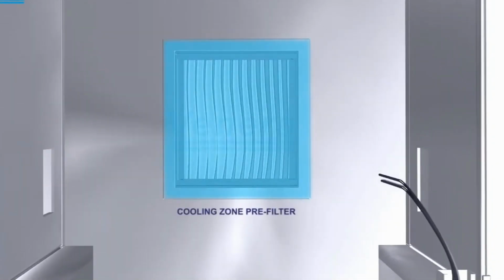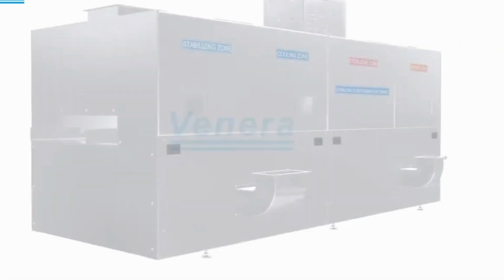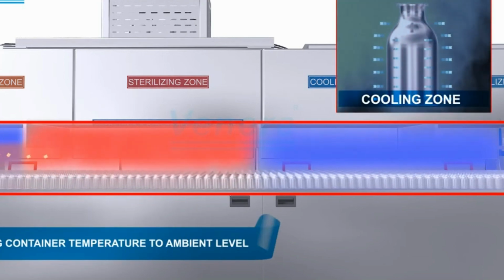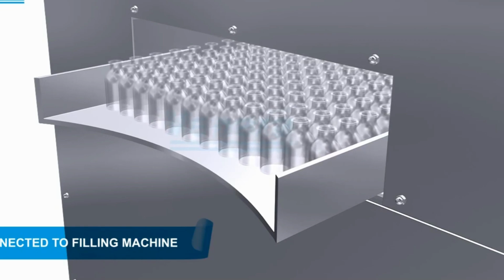Depyrogenation trunnel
A depyrogenated tunnel is a piece of equipment used in sterile pharmaceutical manufacturing to remove pyrogens, particularly bacterial endotoxins, from containers such as vials or ampoules. It operates by exposing the containers to high temperatures (typically around 250°C to 300°C) for a specified period, effectively destroying any endotoxins present on their surfaces.